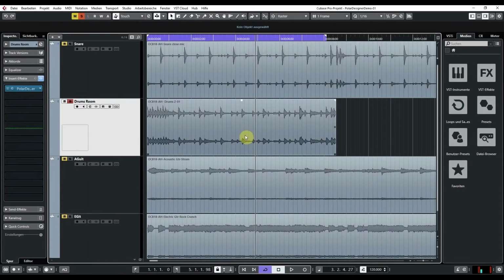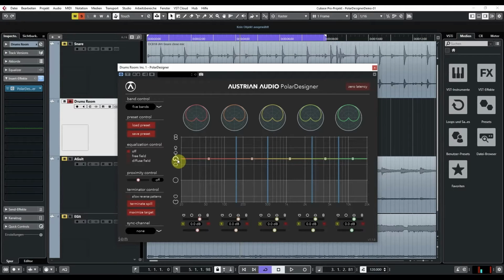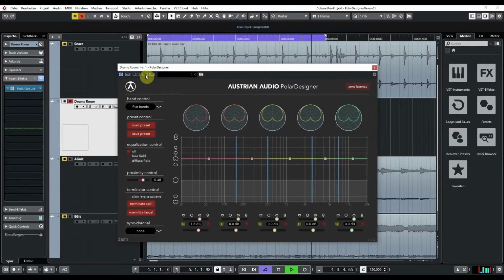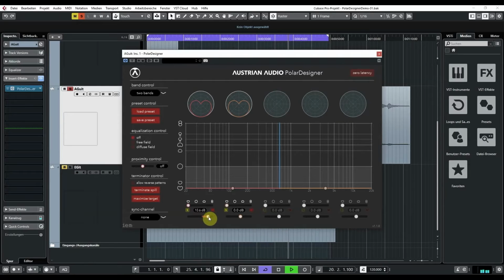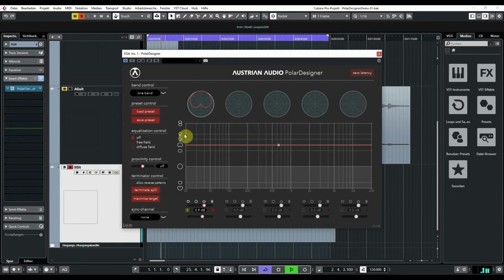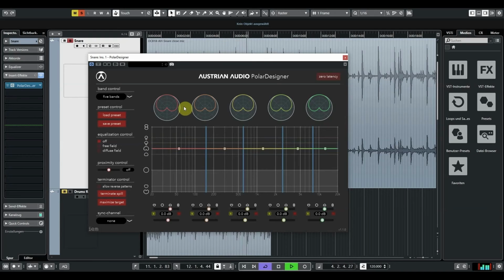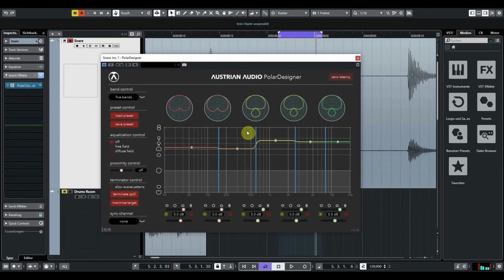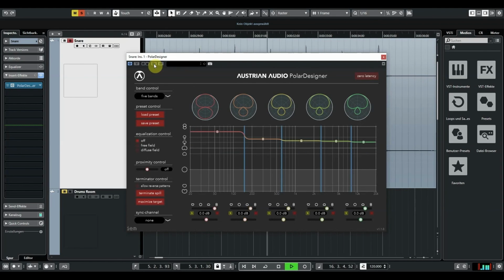How to use the Austrian Audio PolarDesigner Plugin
In this Video Ralf Jung demonstrates how the Austrian Audio PolarDesigner Plugin is working to change the PolarPatterns of your OC818 in post-production.